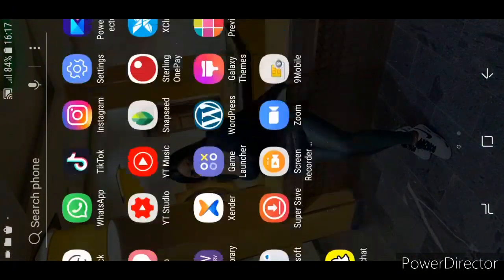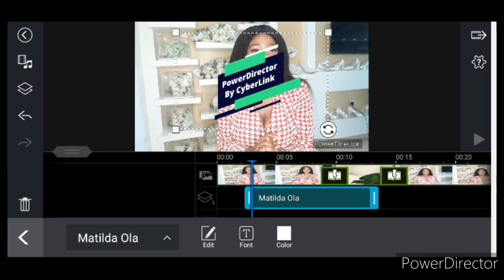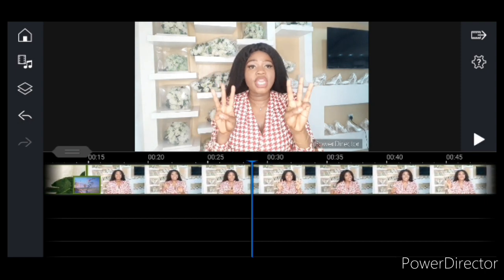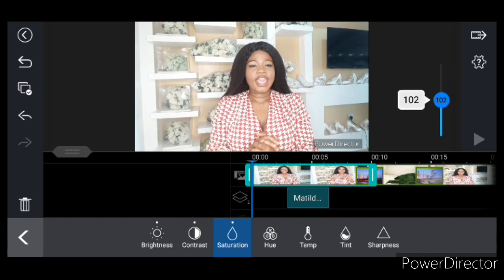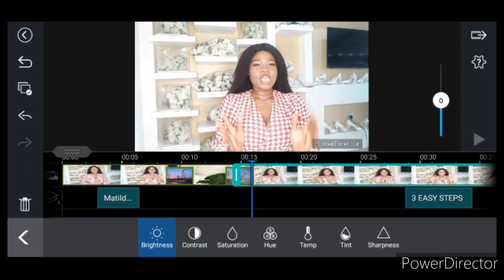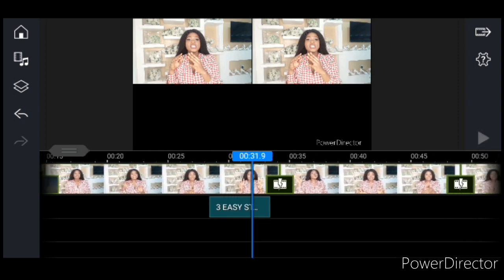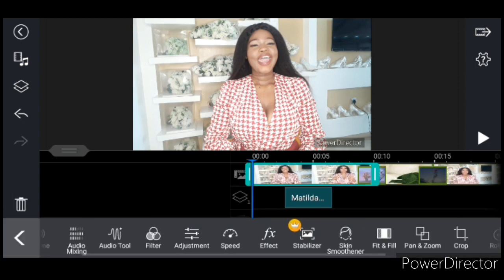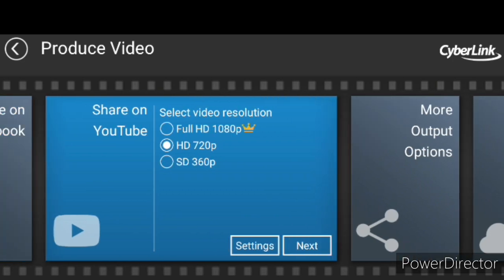How i Edit my Videos Using my Mobile Phone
How i Edit my Vidoes Using My phone in 2021
How to edit your videos using your mobile phone in 2021
How to edit your videos in 2021